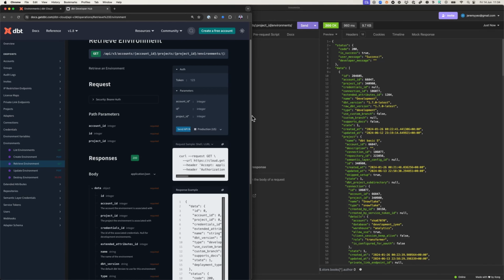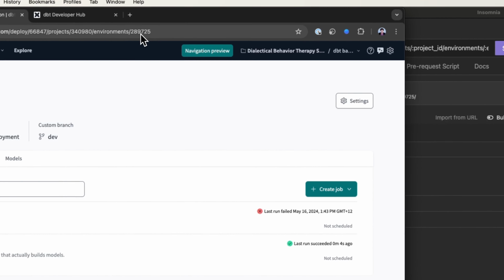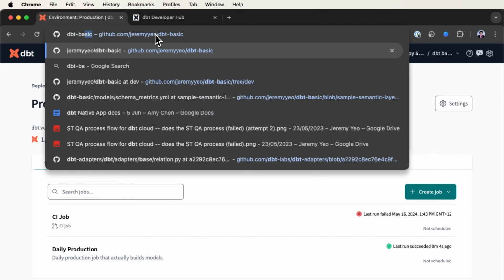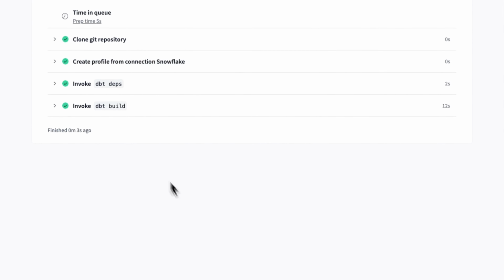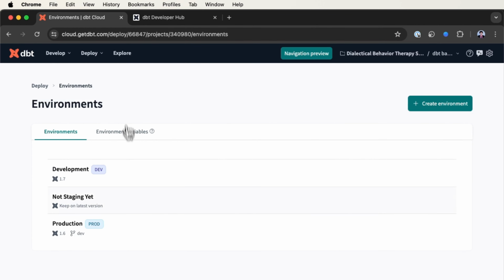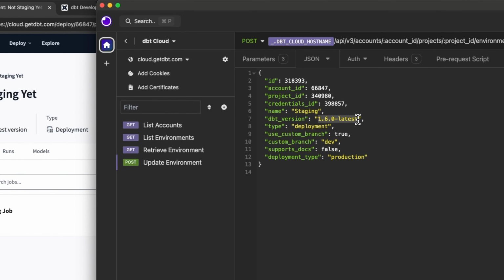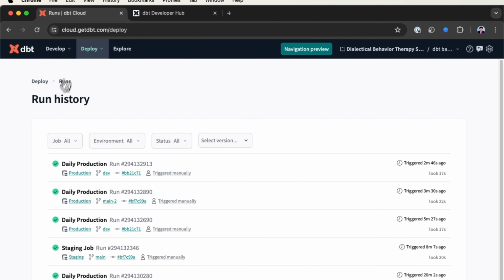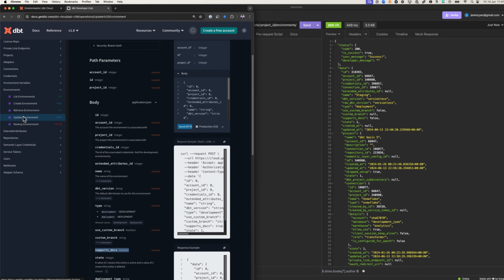dbt Cloud - Updating environments using the API